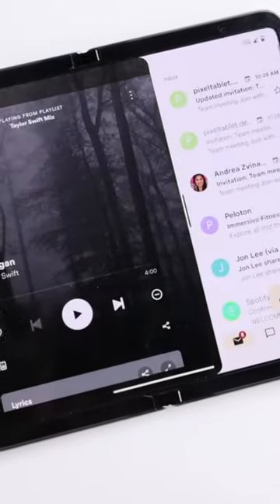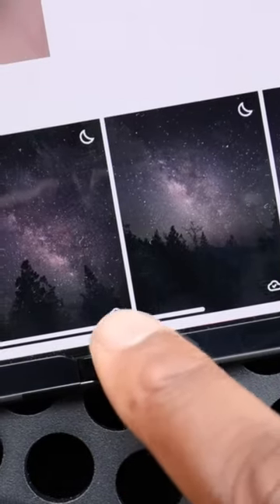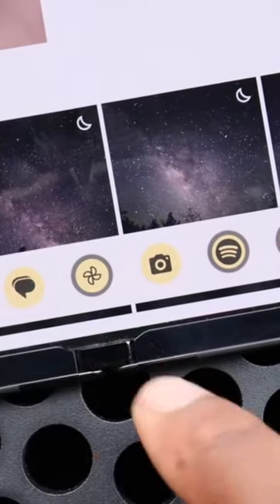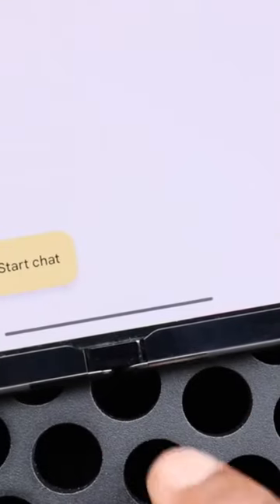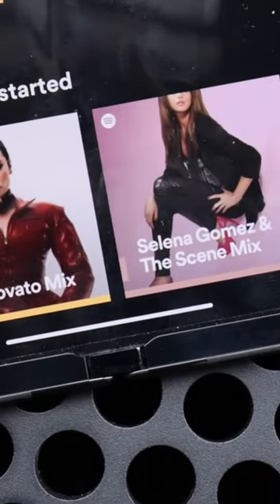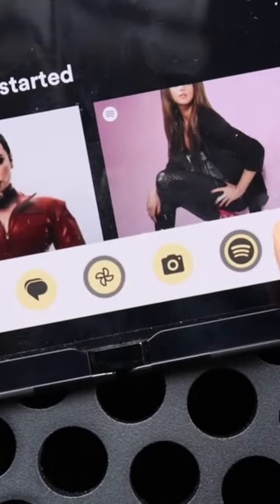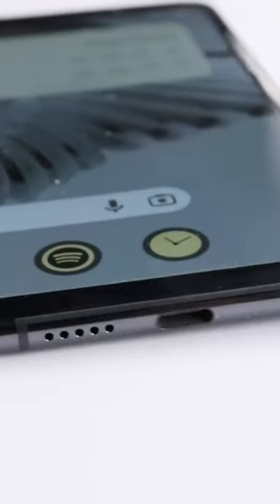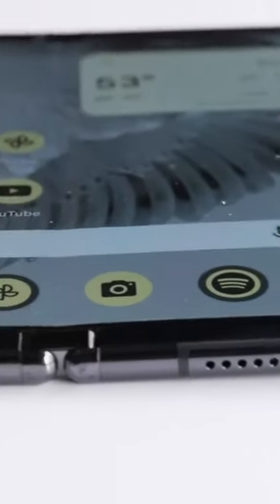New Dock Behavior#shorts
DOCK#docks
MULTITASKING#multitaskingstaff